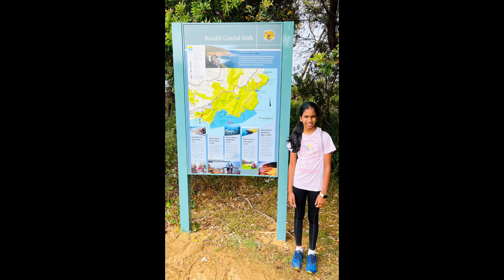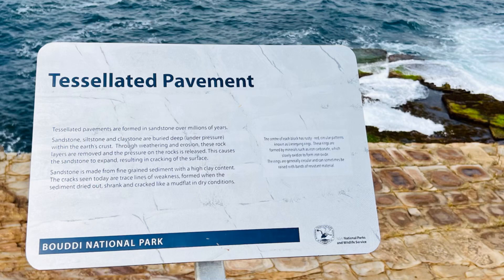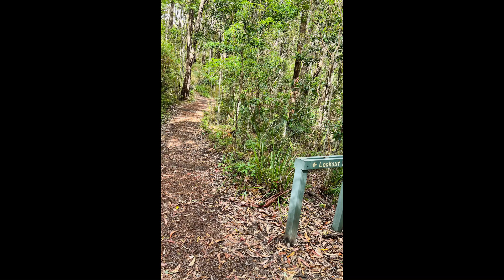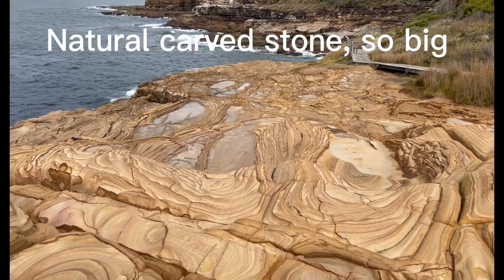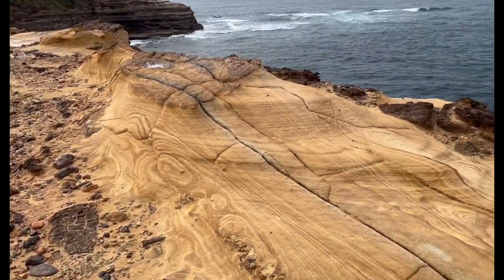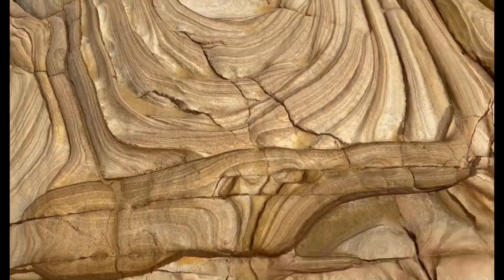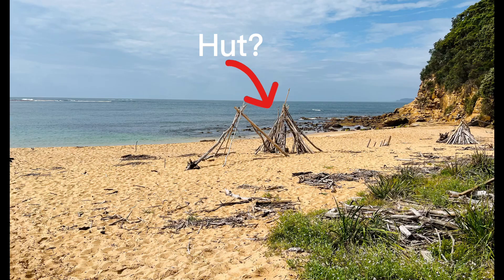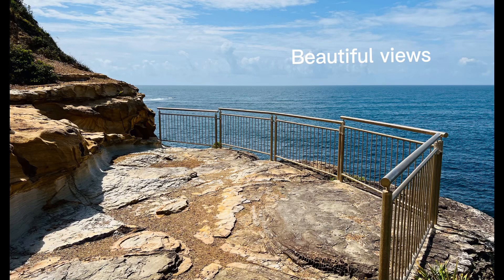Bouddi coastal walk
Bouddi Coastal Walk, NSW ~ Coastal walk in the Bouddi National Park which is about 8km.
Walk starting from the Putty beach goes to the Gerin Point lookout in 1 km from there taking us to Maitland Bay in 1.6 km.
Walking for another 3-4 km from Maitland Bay  to finish at Little beach.